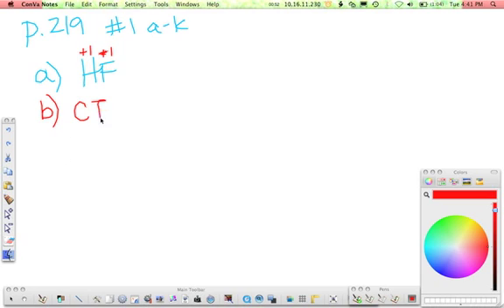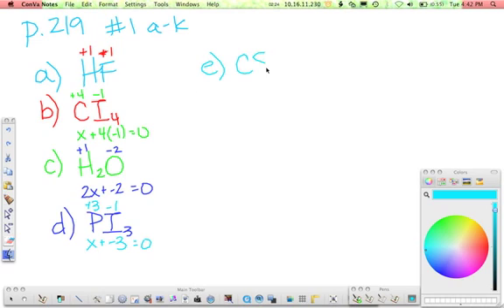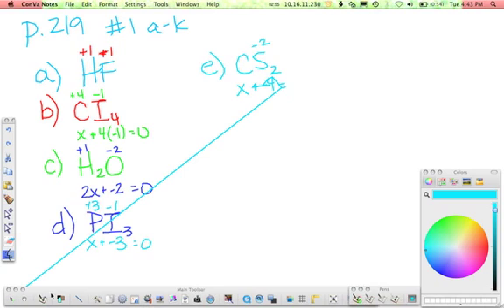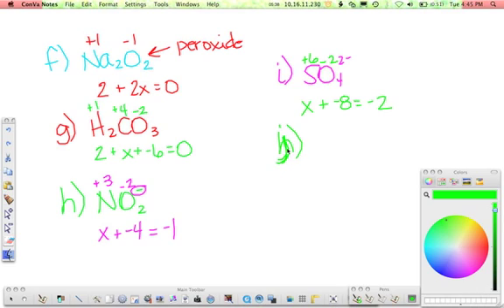Oxidation numbers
How to assign oxidation numbers to elements in a compound